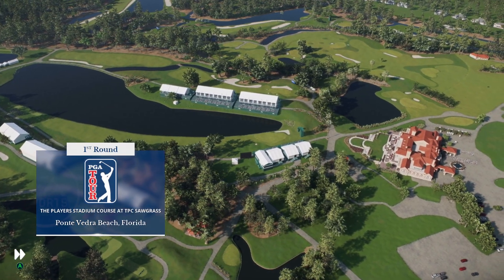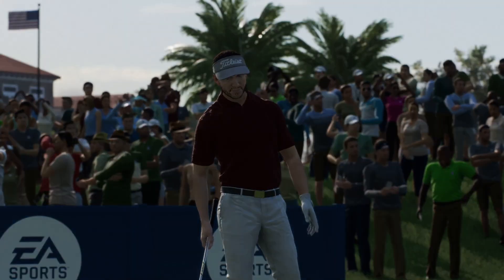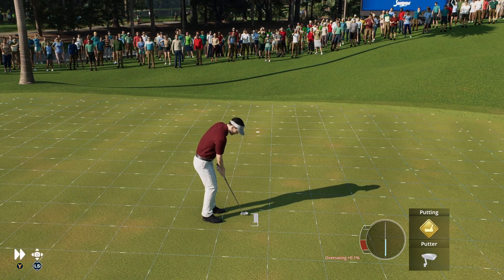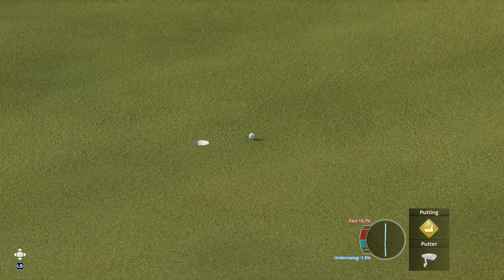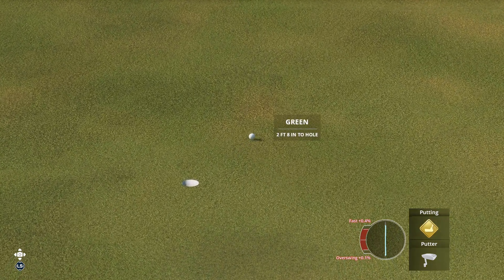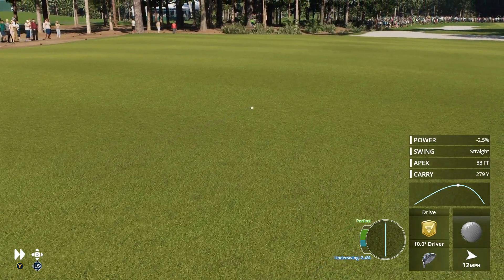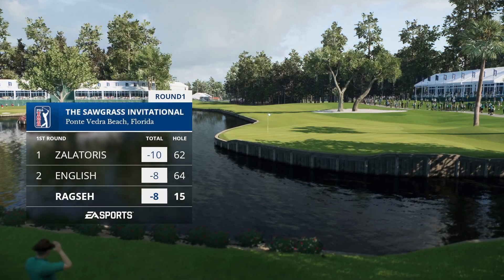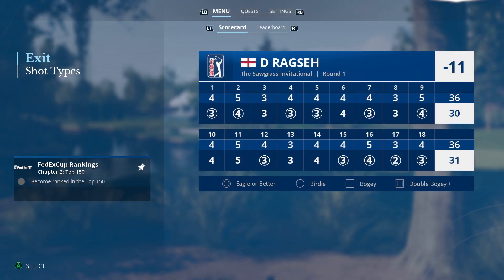EA Sports PGA Tour - D. Ragseh at The Players - Round 1.